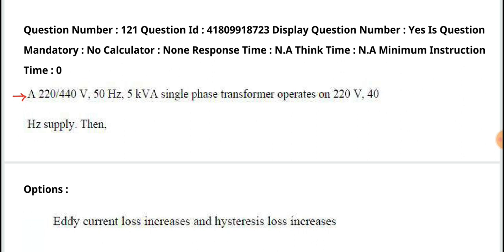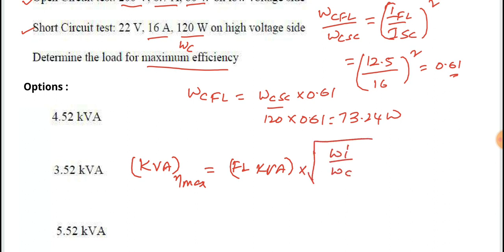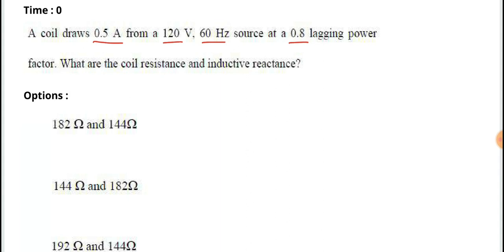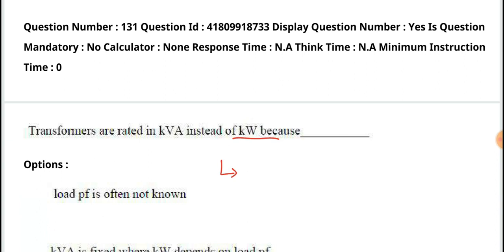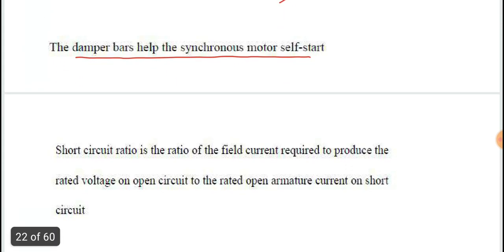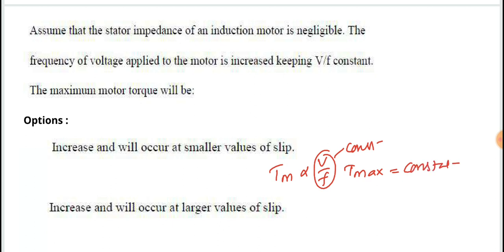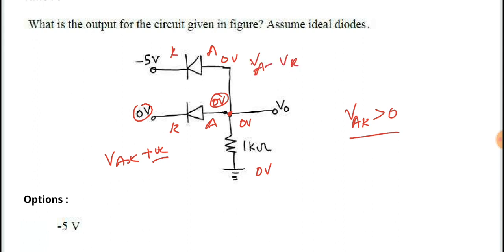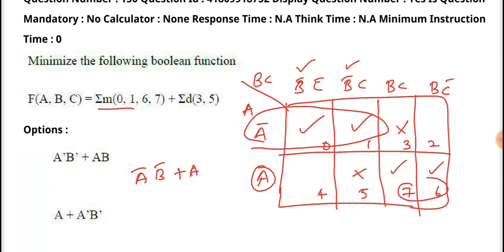TECHNICAL ASSISTANT ELECTRICAL MODEL QUESTION PAPER I Part 02